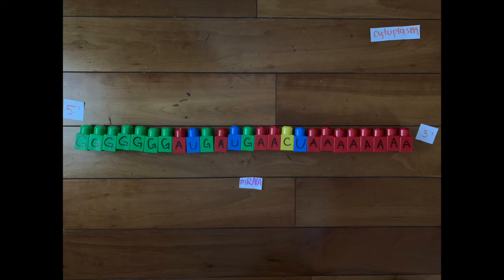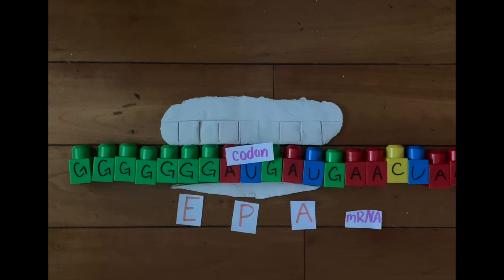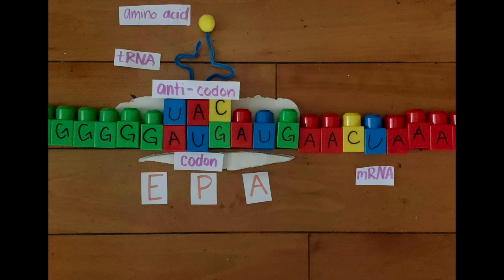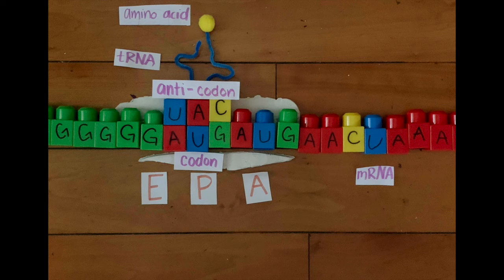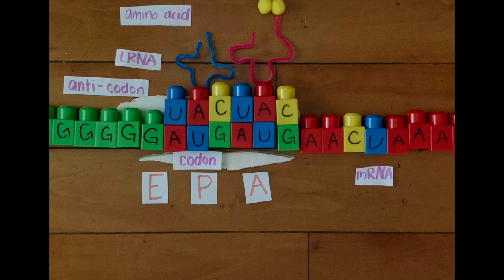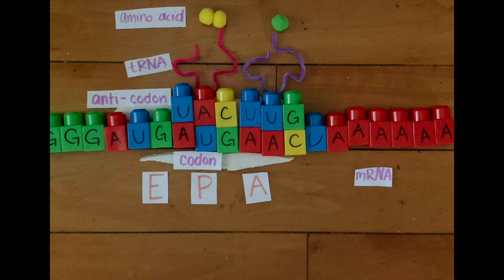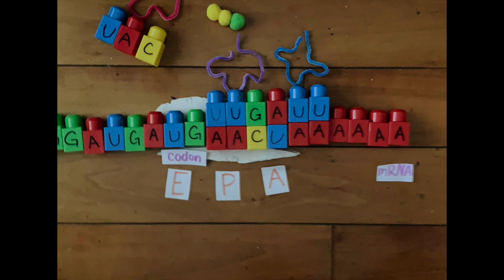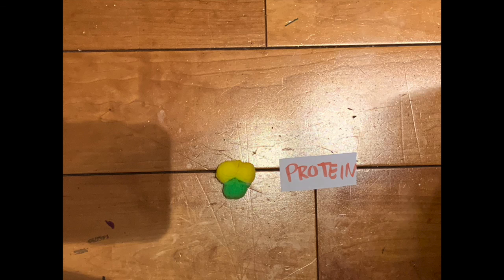Transcription and Translation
Central Dogma Project for Grade 12 Bio!